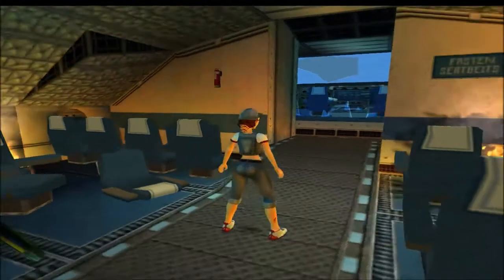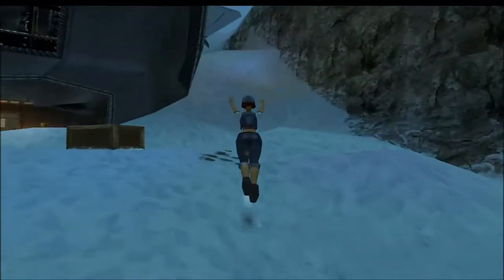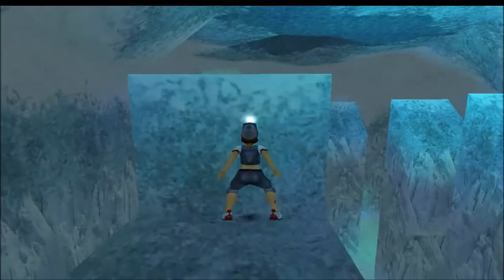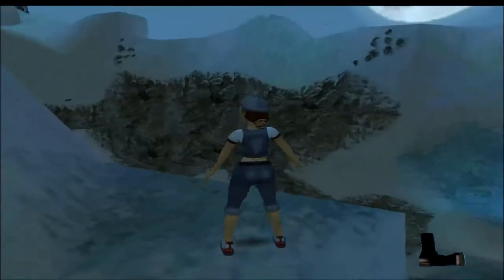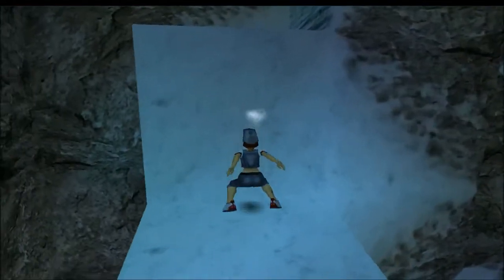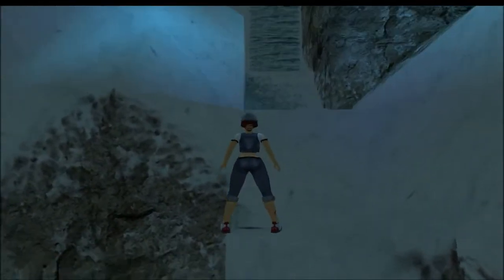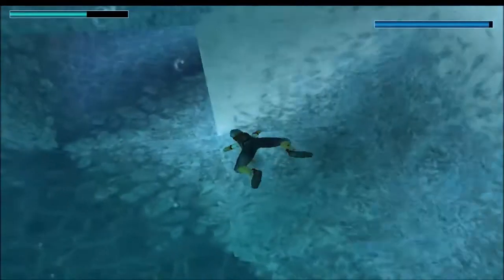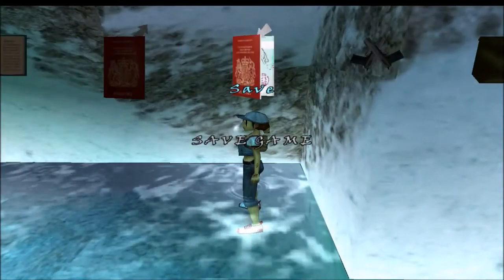TRLE Himalayan Mysteries LEVEL 1 CRASHED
TRLE BY TITAK